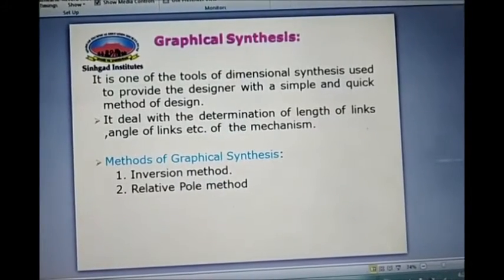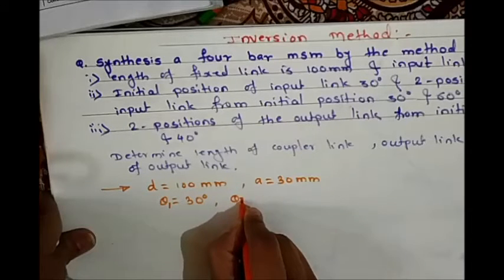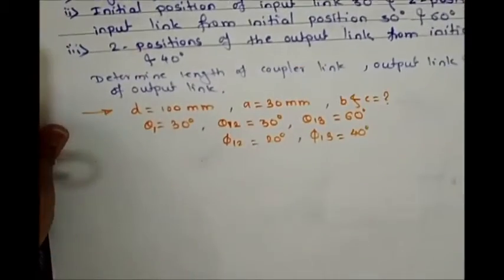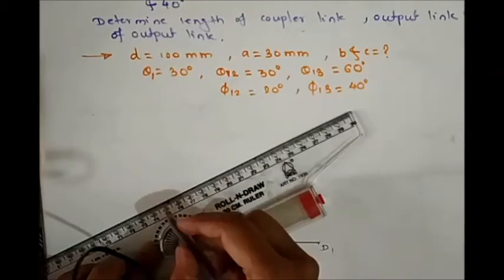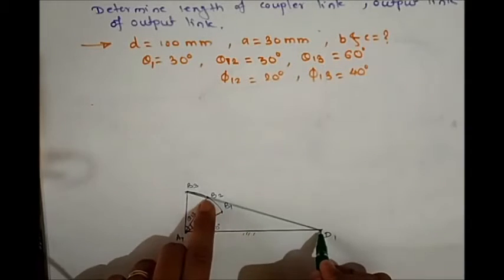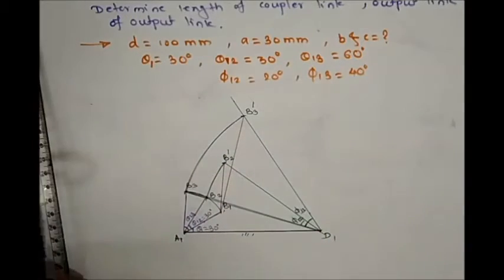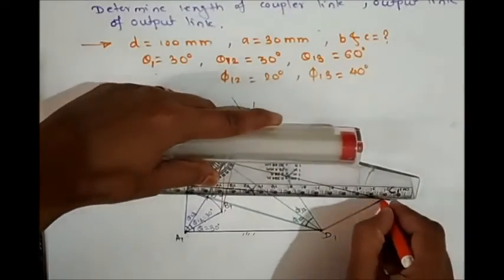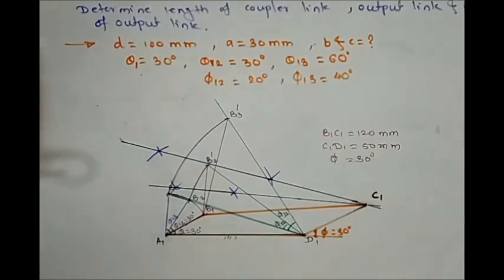Synthesis of Four bar Mechanism using Inversion Method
Subject: Theory of machines-II
Unit 5: Synthesis of Mechanism
Topic:Synthesis of Four bar Mechanism using Inversion Method